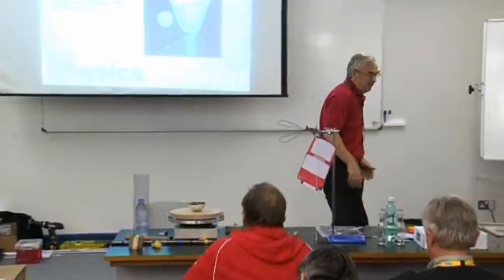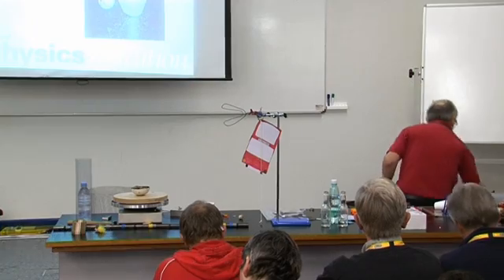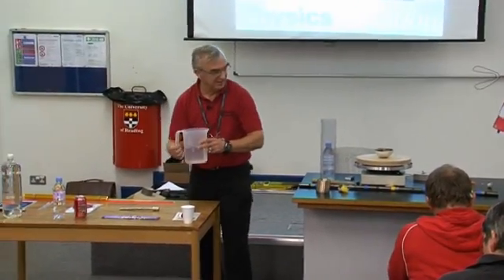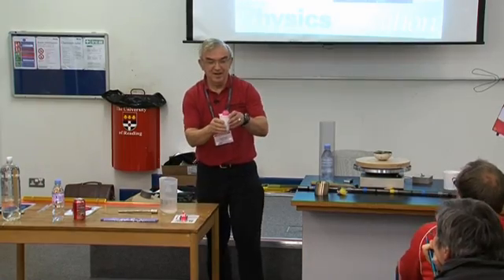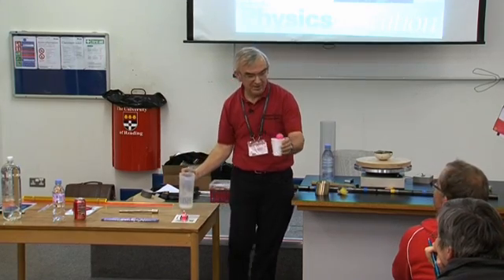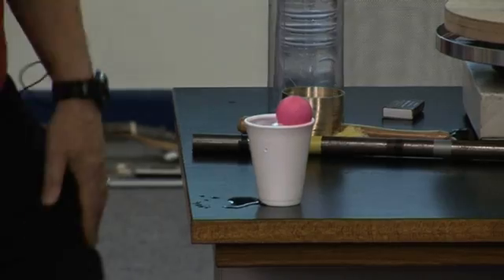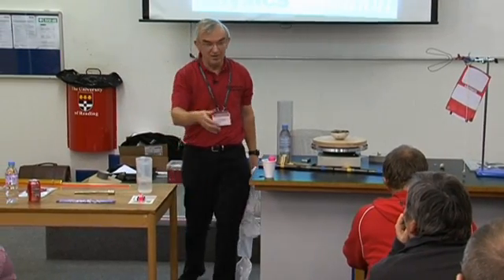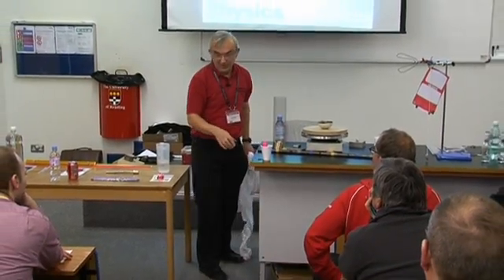Best of Physics Education: Cup half full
Teaching conservation of momentum can make a splash, as David Featonby shows during the "Best of Physics Education" lecture at the ASE 2011 conference at the University of Reading, UK.